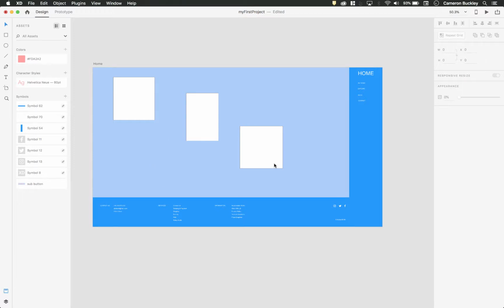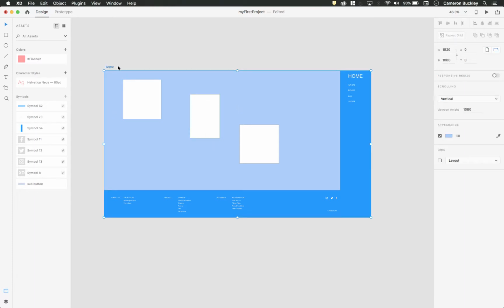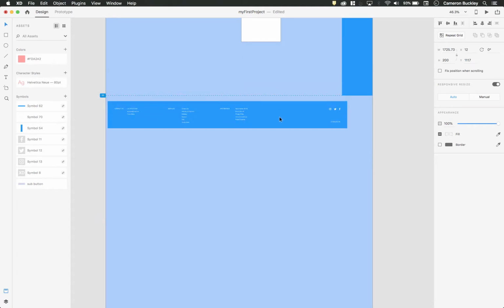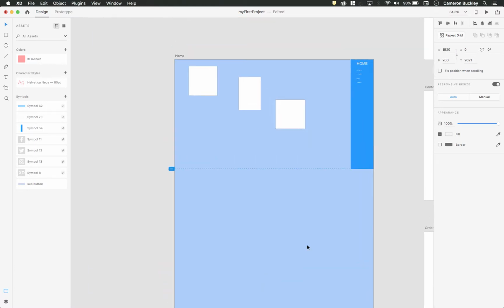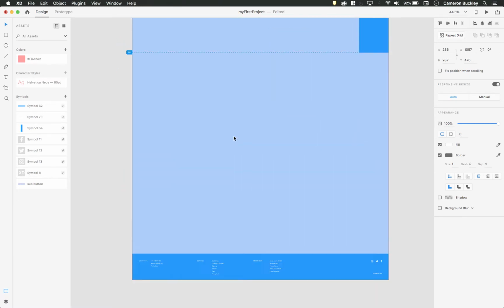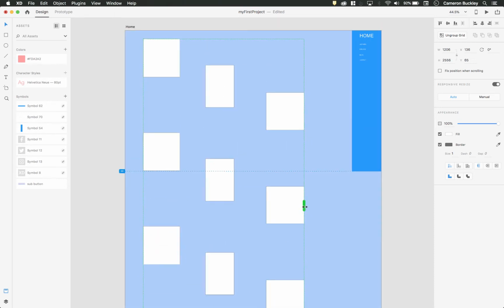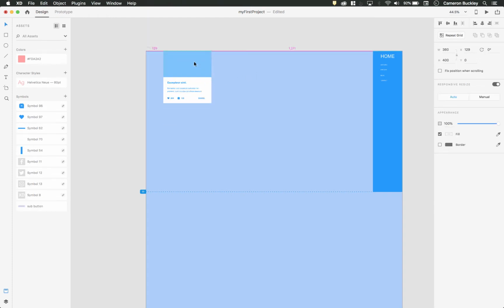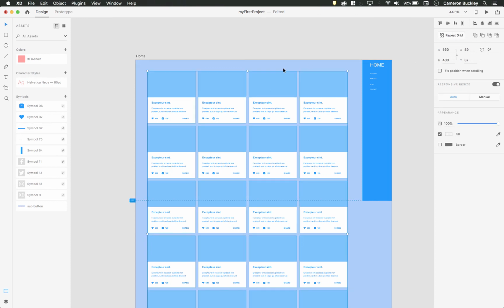Intro to Web Design 009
Enable Scrolling, fixed scrolling, and repeat grid in XD